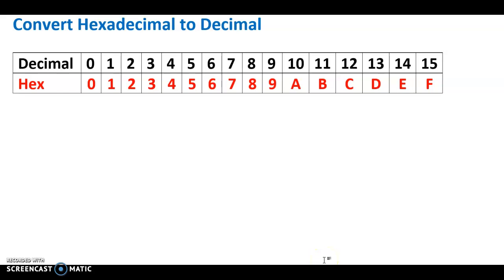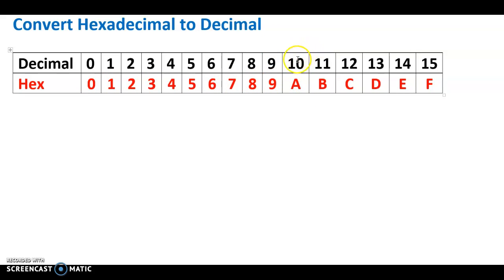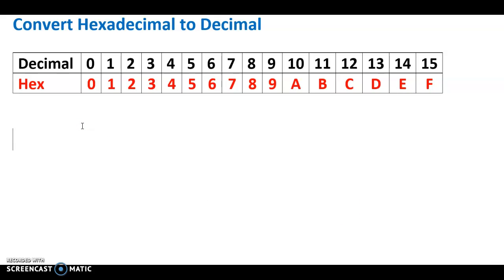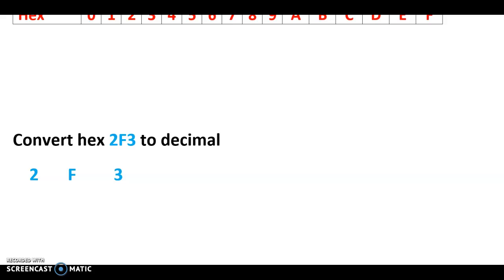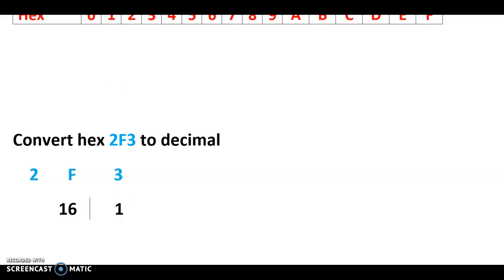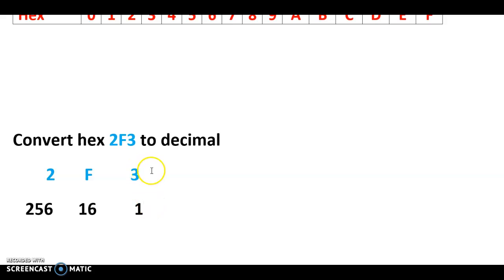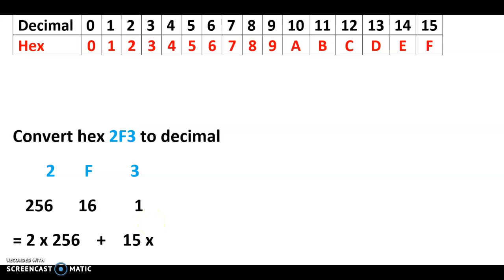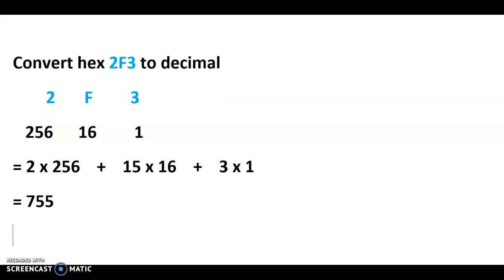Hexadecimal to Decimal Conversion